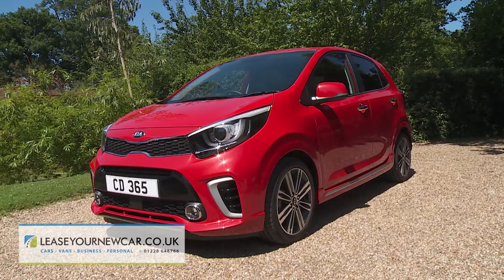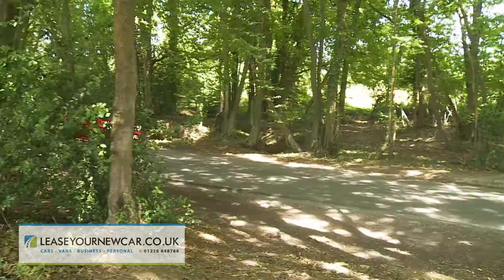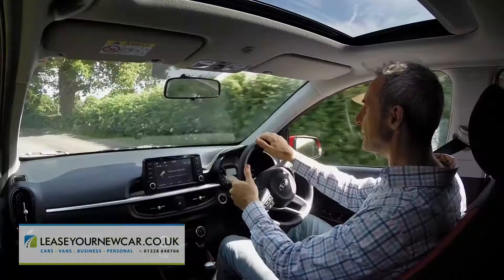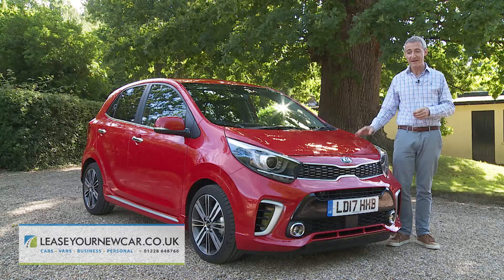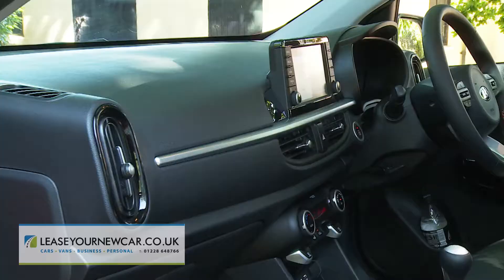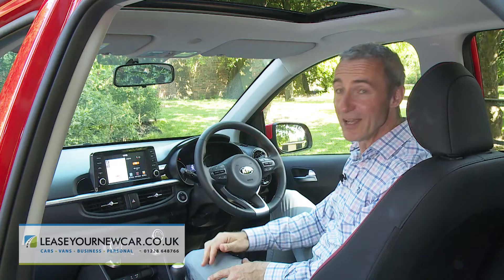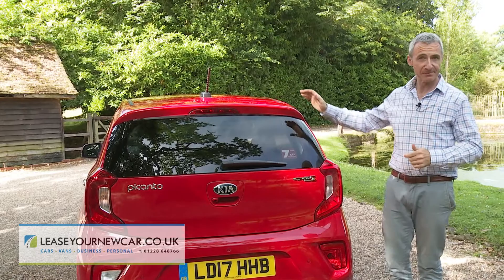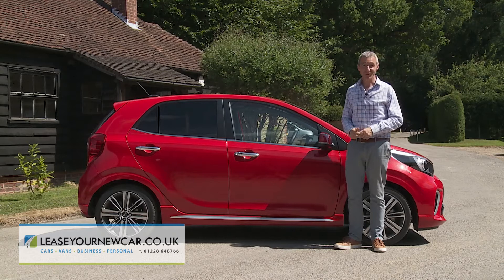Short review of a Kia Picanto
This is a short review of a Kia Picanto. In this video it will go through different aspects of the vehicle from the interior and exterior to what's under the bonnet. If you would like anymore information on one of these or anything leasing in general then please see the about section for all of our details, we look forward to hearing from you!